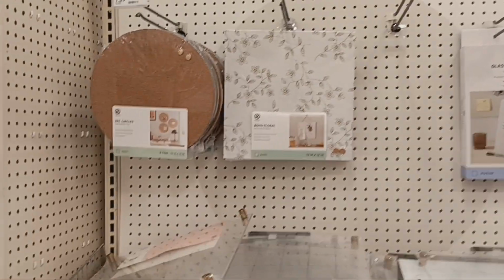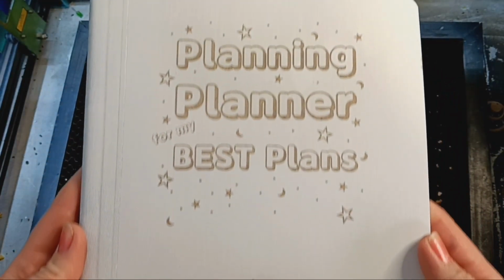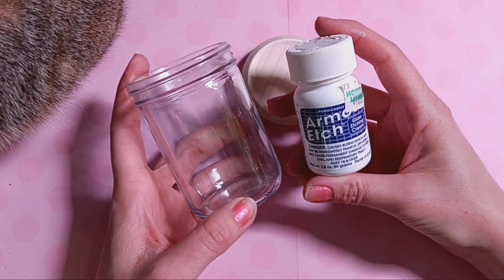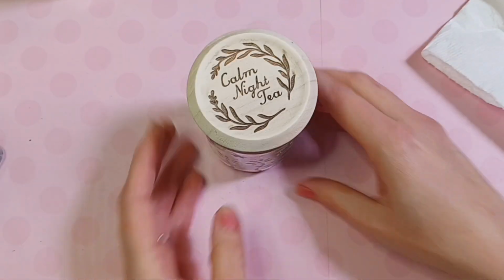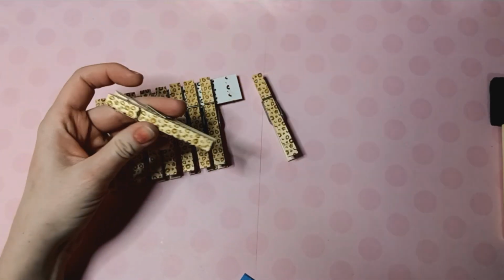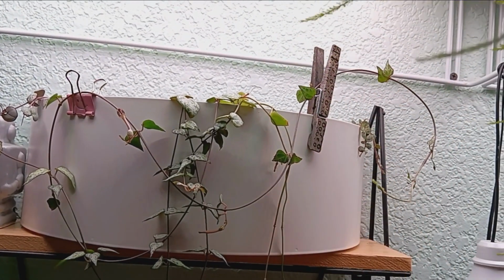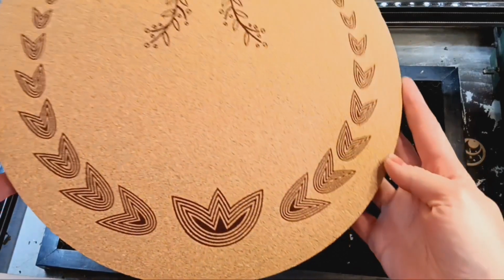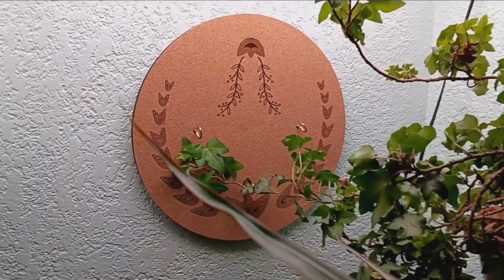4 LASER Engraved Crafts from TARGET 🎯 (Beginner Friendly!)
See my Target Haul of things you can embellish with your laser machine! These are all using the laser engraving (etching) function only, so easy and fun!

𝗜𝘁𝗲𝗺𝘀 𝗨𝘀𝗲𝗱:
Sharpie Oil Paint Pens

(っ◔◡◔)っ ♥ 𝗜 𝘂𝘀𝗲 𝘁𝗵𝗲𝘀𝗲 𝗶𝘁𝗲𝗺𝘀 𝗲𝘃𝗲𝗿𝘆𝗱𝗮𝘆. 𝗚𝗶𝘃𝗲 𝘁𝗵𝗲𝗺 𝗮 𝘁𝗿𝘆! ♥

Novus Number 2 Plastic Polish
Weld-On #3 Very Fast Set Solvent
Hand File
Gorilla Duct Tape
Super Glue Cement for Mirror Acrylics
Aleene's Jewelry & Metal Glue
2 Part 5 Min Epoxy

0:00 Intro
1:25 Project 1
2:22 Project 2
3:52 Project 3
5:28 Project 4
7:05 Ending